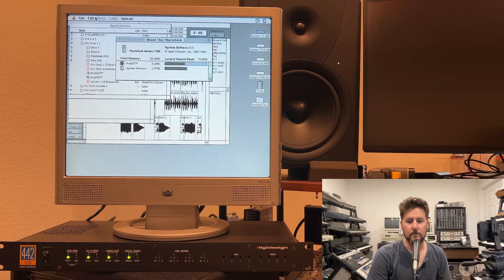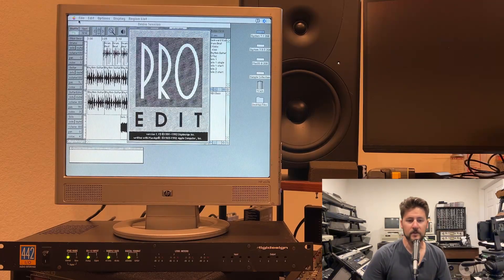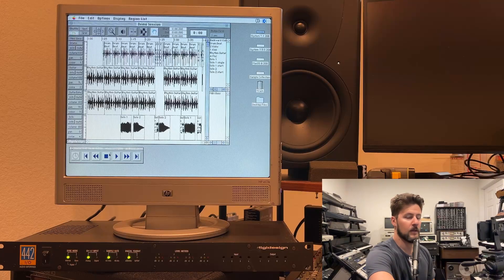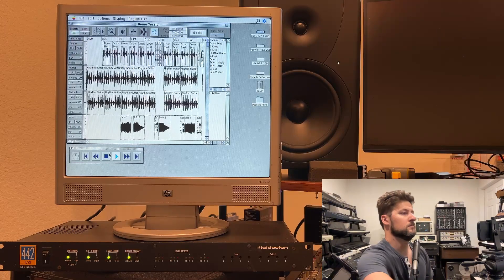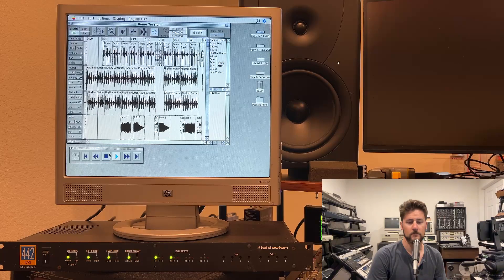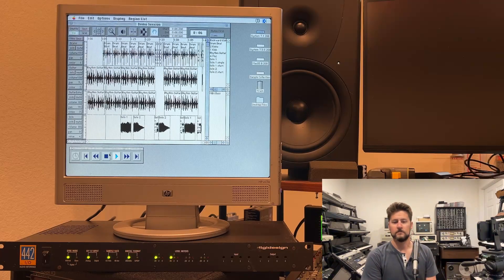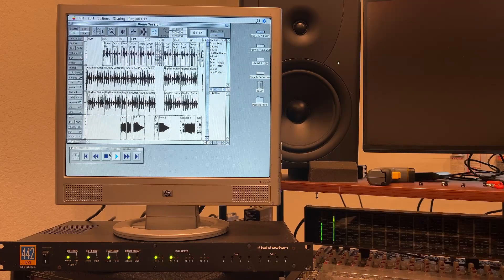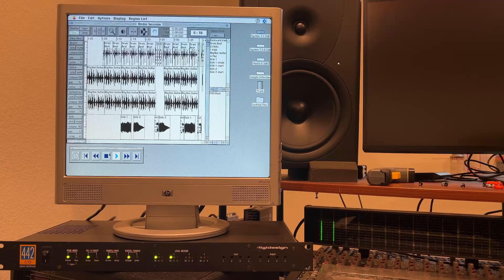This Old DAW: Introduction to Pro EDIT (Pro Tools 1.0).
This is the demonstration song that came with Pro Tools 1.0 (Pro DECK and Pro EDIT). This is playing on a Quadra 700 with 20MB ram and a SCSI2SD SSD drive.